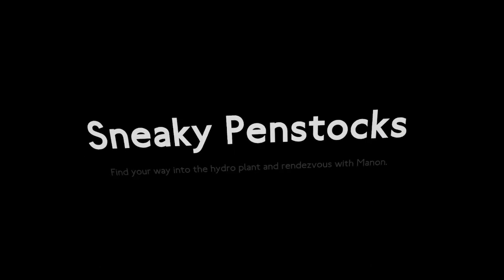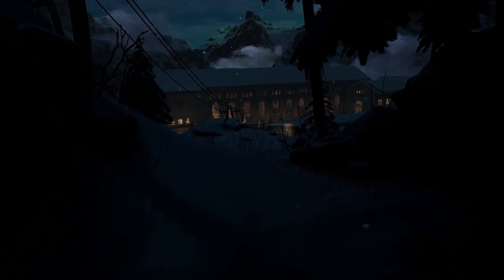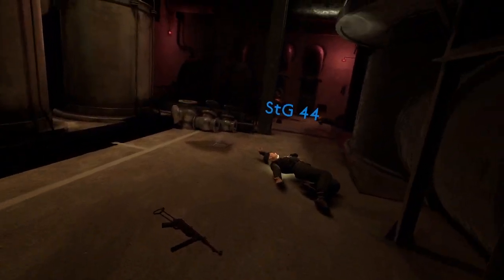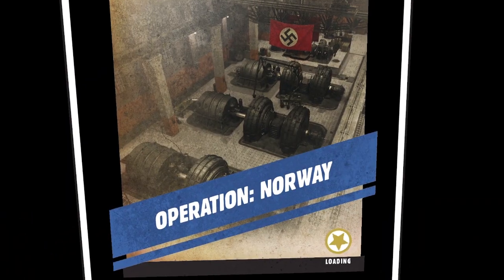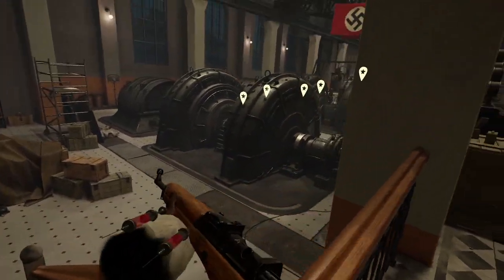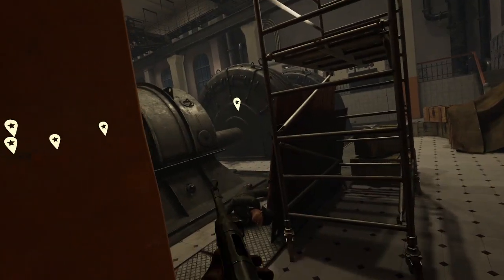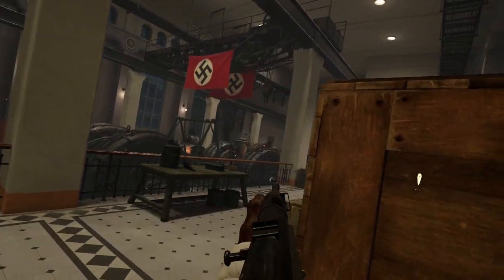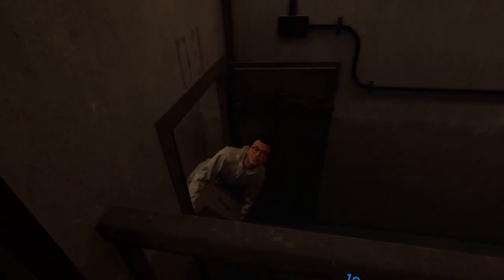Medal of Honor: Above and Beyond - Part 22 - Sneaky Penstocks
Take the fight to war-torn Europe in Medal of Honor: Above and Beyond. The franchise returns to its roots complete with a deep single-player campaign, multiplayer modes, and powerful interviews with survivors and veterans of the Second World War.
00:00 - Intro